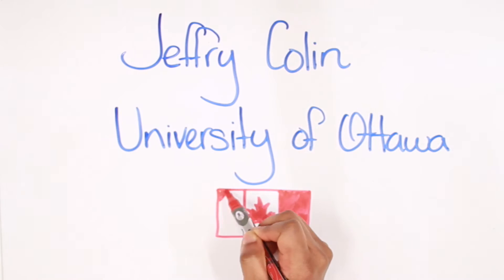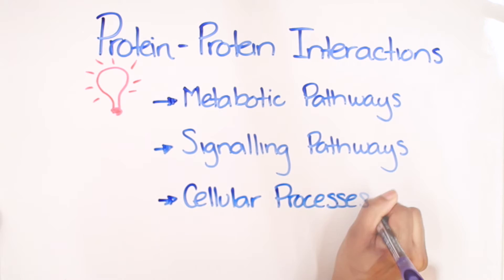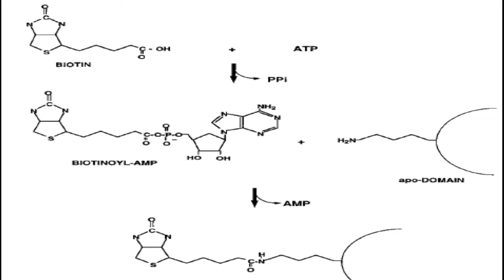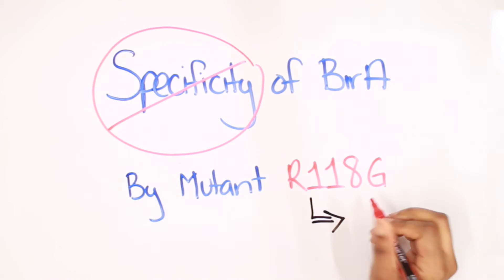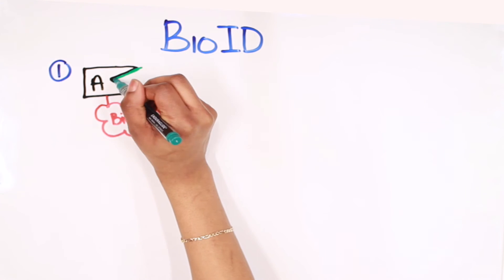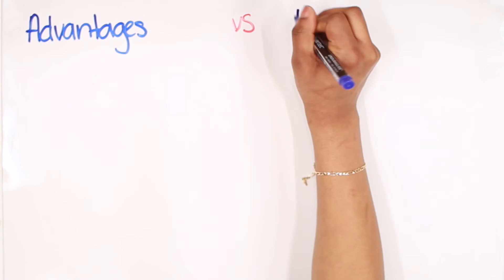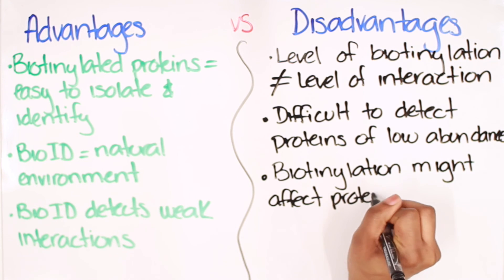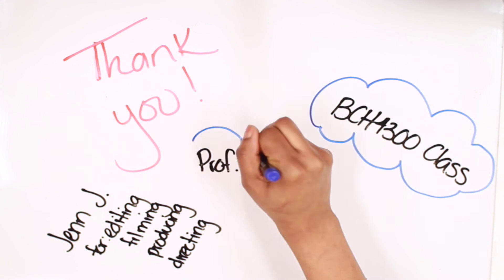BioID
Even more references for BioID

Batsios, P., Meyer, I., & Gräf, R. (2016). Proximity-Dependent Biotin Identification (BioID) in Dictyostelium Amoebae. Methods in Enzymology, 23-42.

Chapman-Smith, A., & Jr, J. E. (1999). Molecular Biology of Biotin Attachment to Proteins. The Journal of Nutrition, 477-484.

Choi-Rhee, E., Schulman, H., & Cronan, J. E. (2004). Promiscuous protein biotinylation by Escherichia coli biotin protein ligase. Protein Science, 3043–3050.

Dyer, M., Murali, T., & Sobral, B. (2008). The Landscape of Human Proteins Interacting with Viruses and Other Pathogens. PLoS Pathog.

Kwon, K., & Beckett, D. (2000). Function of a conserved sequence motif in biotin holoenzyme synthetases. Protein Science, 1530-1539.

Rao, V. S., Srinivas, K., Sujini, G. N., & Kumar, G. N. (2014). Protein-Protein Interaction Detection: Methods and Analysis. International Journal of Proteomics.

Roux, K. J., Kim, D. I., & Bruke, B. (2013). BioID: A Screen for Protein-Protein Interaction. Current Protocols in Protein Science, 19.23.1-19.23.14.

Roux, K. J., Kim, D., Raida, M., & Burke, B. (2012). A promiscuous biotin ligase fusion protein identifies proximal and interacting proteins in mamalian cells. The Journal of Cell Biology, 801-810.

Sage, V. L., Cinti, A., Valiente-Echeverría, F., & Mouland, A. J. (2015). Proteomic analysis of HIV-1 Gag interacting partners using proximity-dependent biotinylation. Virology Journal, 12(138).